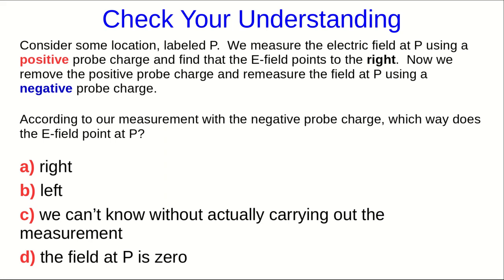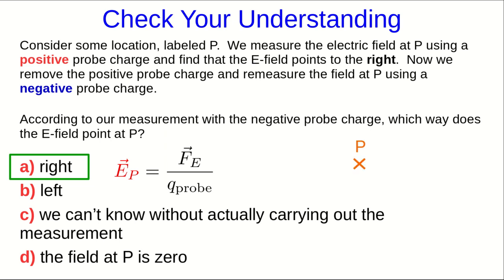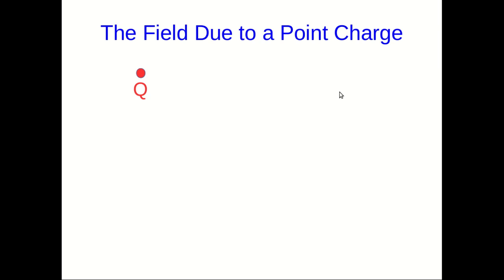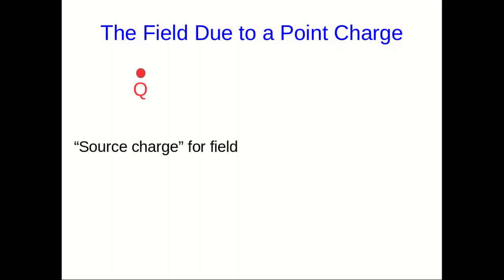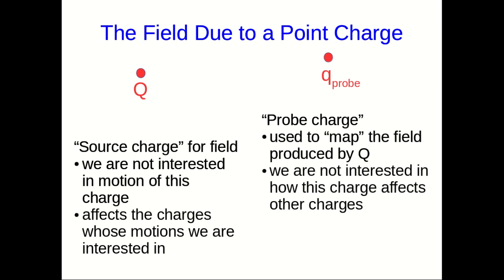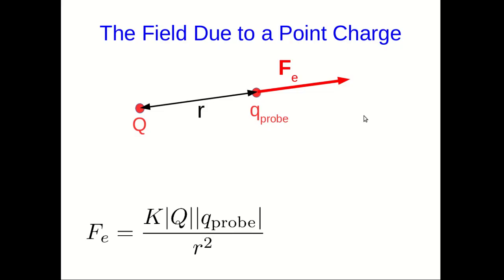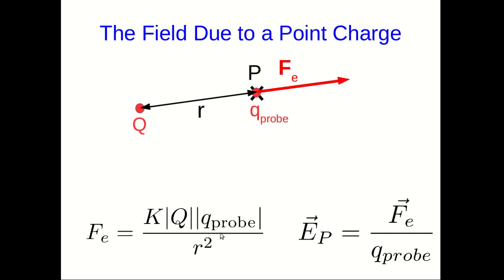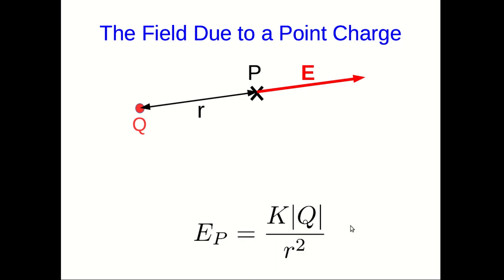CBU PHYS 1201, Electric Charges and Forces Lecture 4 (Part 3)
We practice reasoning about the total field produced by multiple charges.